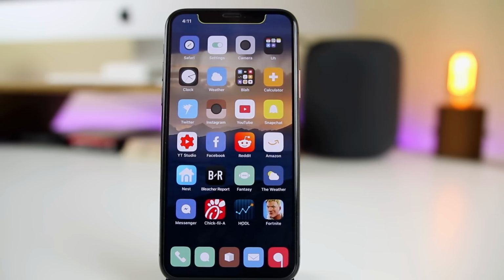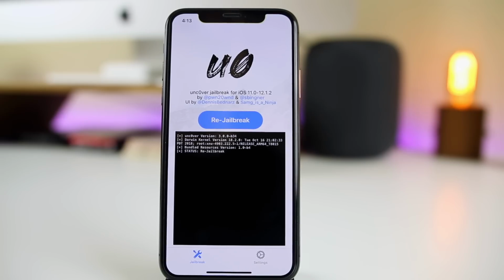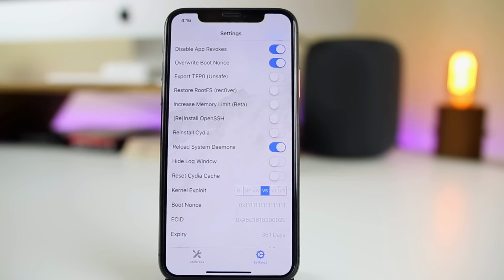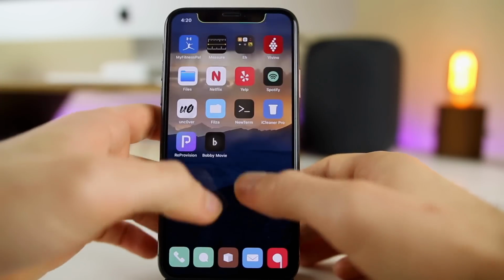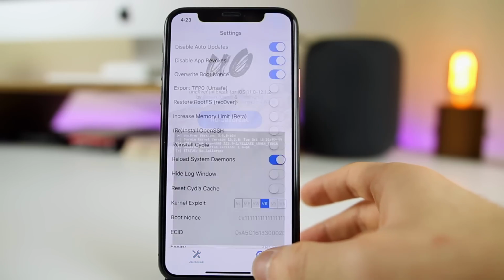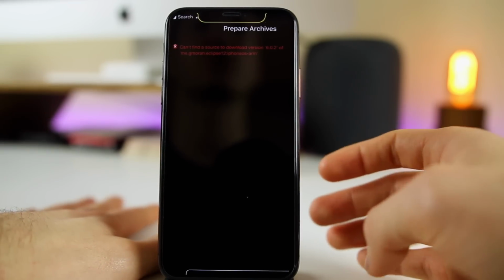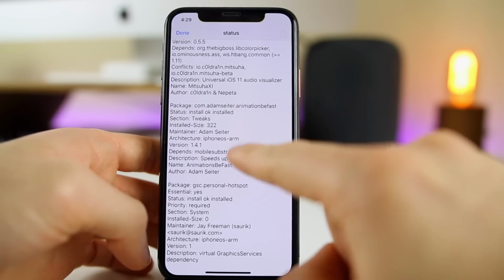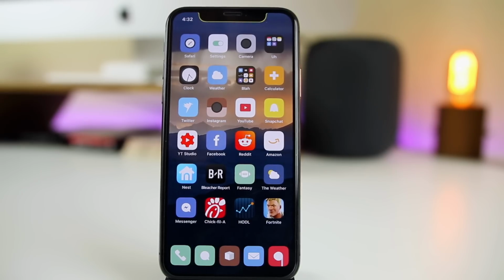Fix Cydia Error Messages, Common Problems & Bootloop on iOS 12.4 Jailbreak (Unc0ver)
How to Fix Cydia Error Messages & Common Problems on iOS 12.4 Jailbreak (Unc0ver) | Fix Fatal Error, Target Packages is configured multiple times, Boot loop, Respring loop, Failed to Fetch)

Here is a troubleshooting guide to solving some common Unc0ver problems and Cydia errors within the iOS 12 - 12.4 jailbreak.

These issues/errors include:
- Getting out of a respring/boot loop
- Fixing the "fatal error" in unc0ver
- Fixing a crashing Cydia
- "Can’t find a source to download”
- Target Packages is configured multiple times
- Could not open file /var/lib/dpkg/status – open (2: No such file or directory)
- Failed to fetch
- I can’t find an archive for the tweak

If you are not seeing your tweak settings in the Settings app, you need to download PreferenceLoader (from the source rpetri.ch/repo). If you have it, re-install it.

Did this video help you solve your issue on the iOS 12 jailbreak?

▬ Check my OTHER VIDEOS out ▬

▬ STAY UP-TO-DATE! ▬